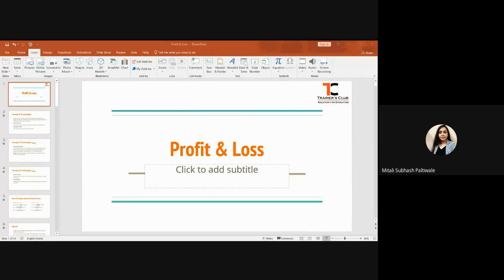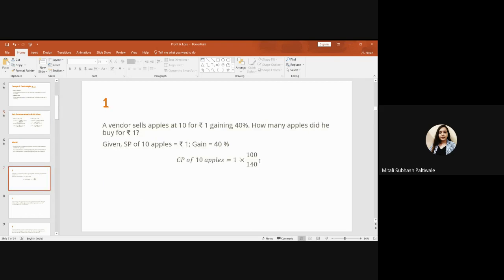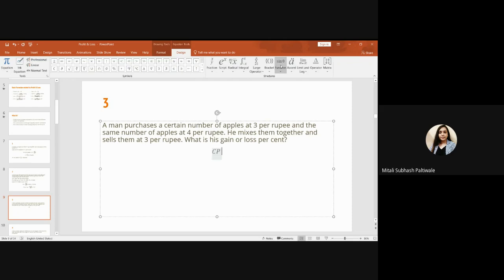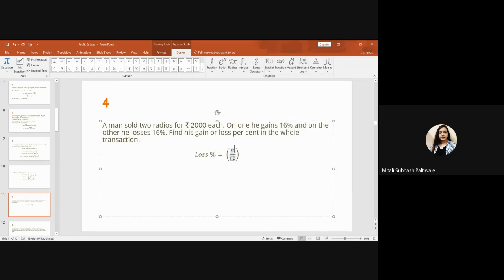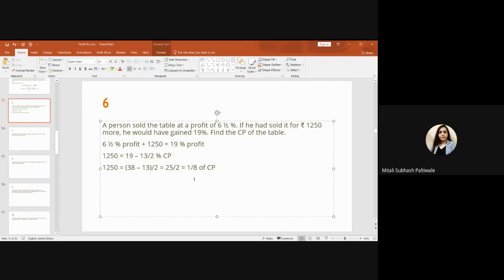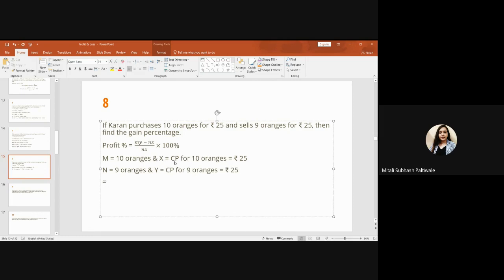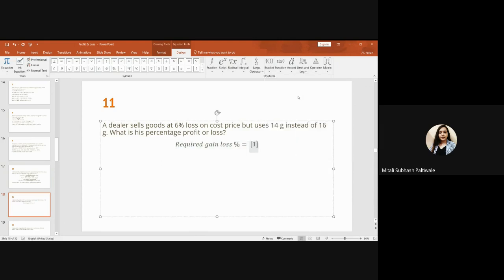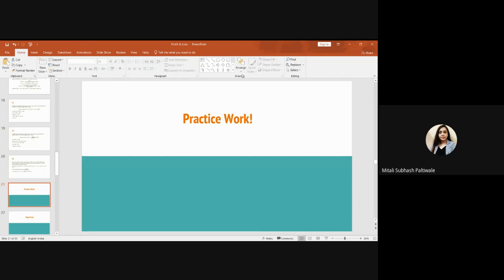GRE Preparation - Profit & loss - Day 2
Master Trainer - Mitali Paltiwale